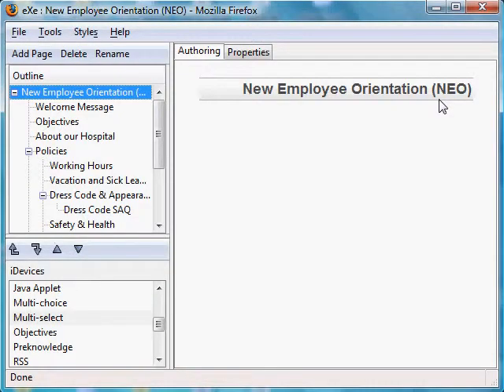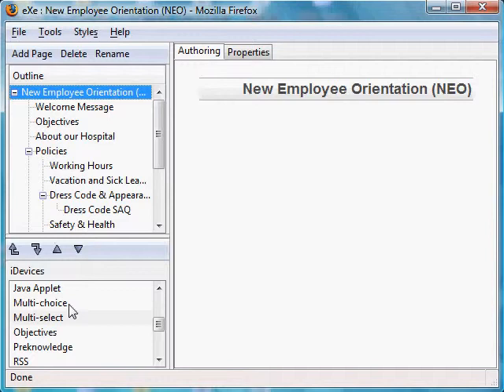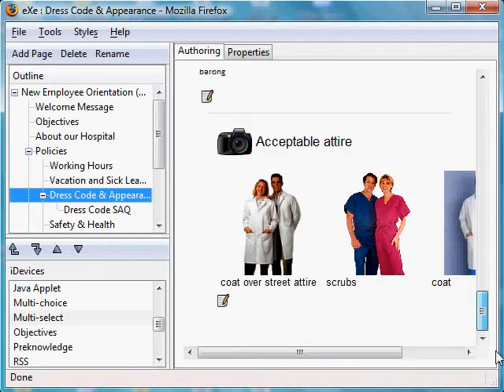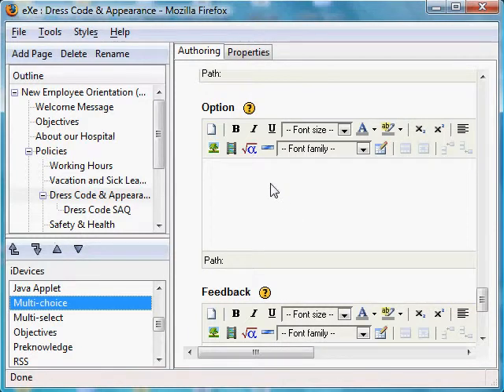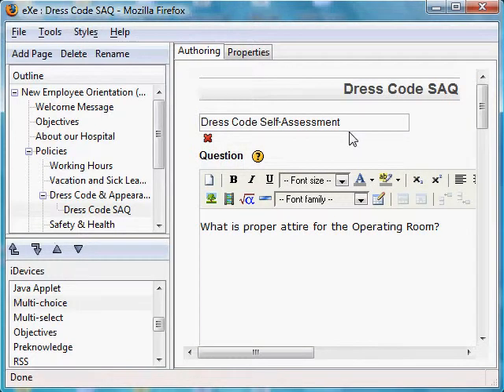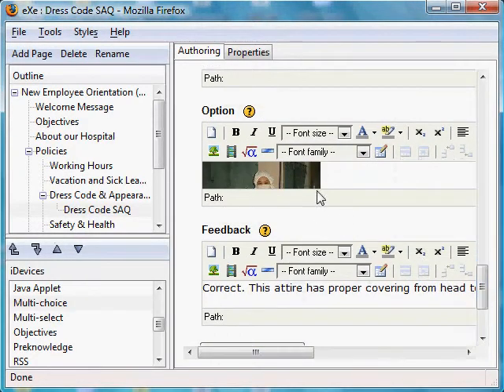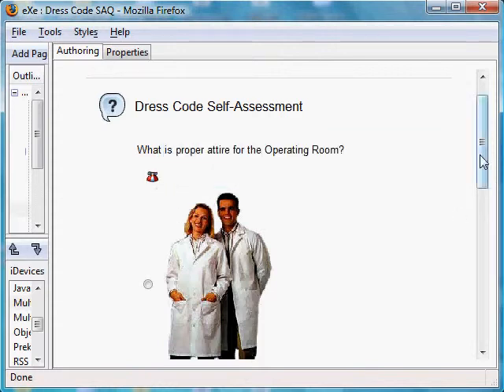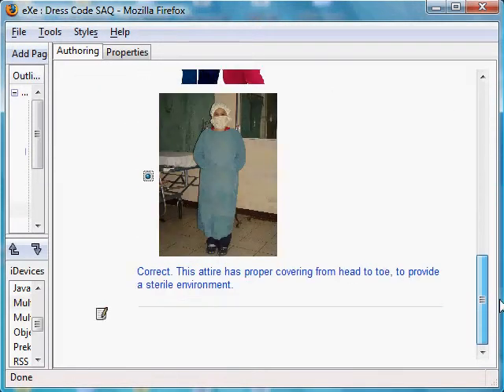Multichoice iDevice - NEO19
A tutorial on the use of the EXE Multichoice iDevice for an online New Employee Orientation in a hospital setting.
Note: Please add &fmt=18 to the video url for viewing at a higher resolution.